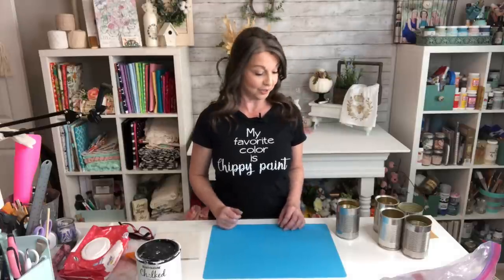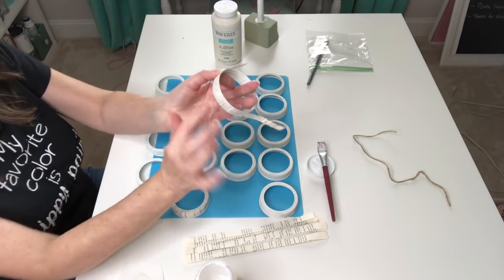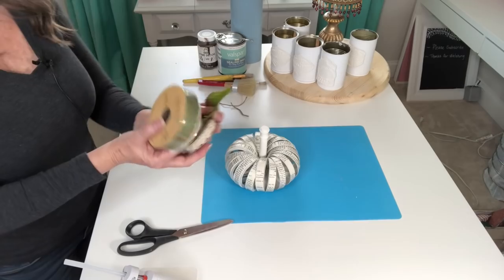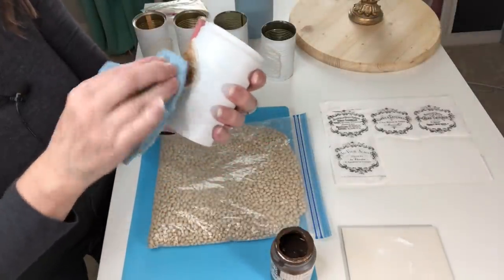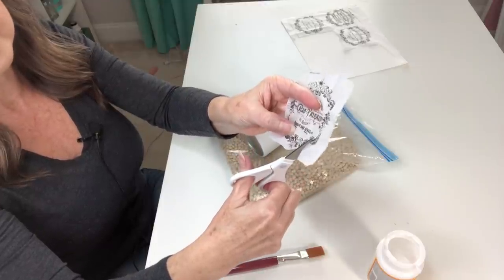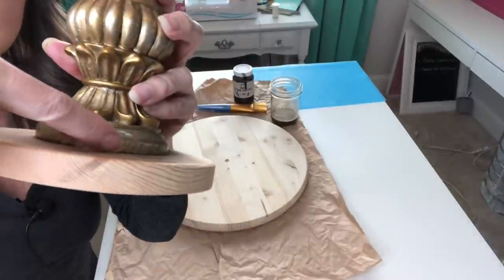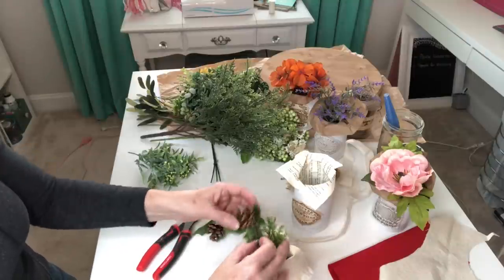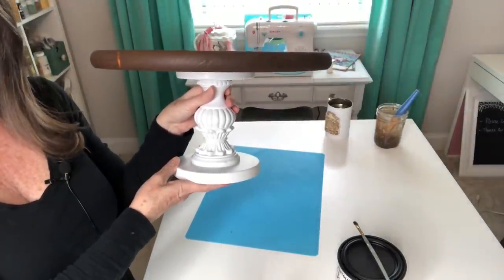Trash to Treasure • Tin Cans with Air Dry Clay • Canning Ring Pumpkin • Cake Stand from Old Lamp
I appreciate your support SO much! And thank you to Plaid Products for allowing me to be a Product Ambassador! Fun upcycled projects in today’s video! For our first project, we will be using tin cans, Iron Orchid Designs Crockery Stamps, and DAS air dry clay to create cute flower pots. Make sure your cans are clean and dry, and scuff with sandpaper for better paint adhesion. I used Rustoleum Chalk Paint in Linen White to paint my cans. I then kneaded and rolled out my clay to about 1/4 inch thickness. I pressed my stamps into the clay to get a clear impression, trimmed around with a plastic knife, and removed the excess. They are gorgeous! I allowed the clay appliques to slightly dry over the cans, then used Titebond glue to adhere them. I used clear wax, antiquing wax, black wax, and wax with Waverly Chalk Paint in Steel to bring out all those fabulous details!
*Here's the link for the label images if you want to decoupage your own:
*And here's where I buy my Iron Orchid Designs products:
Kimberly has a fabulous selection, outstanding customer service, quick shipping, and adorable packaging!

Next, we take mason jar lid rings to make an adorable pumpkin. I painted the rings in Waverly Chalk Paint in Plaster, and also painted an old toilet brush handle for the stem. I used Mod Podge to decoupage strips of book pages on to the rings. I threaded the rings onto a piece of twine, formed a circle, and knotted the twine. I used hot glue to secure the "stem" into the middle of the pumpkin and accented with ribbon from Hobby Lobby and a cute Sola Wood Flower. It doesn't get any easier than this!
I saw a tutorial for this on Pinterest that was similar to what I did:
Finally, we transform a small lamp into a cake stand!  After gutting the lamp, Mr. Shabby cut 2 pieces of wood to add stability to the base. I painted the base in Rustoleum Chalk Paint in Linen White, and sprayed with 3 coats of Matte Sealer. I used a wood round from Home Depot for the topper. For a food safe stain, I used antiquing wax and water to give a rich color to the wood, then sealed with 3 coats of Butcher Block Conditioner. What a stunning small home decor piece!
Happy Crafting, and Be Blessed!
Kelde Detail Duo Temp Glue Gun:
Rustoleum Chalk Paint Linen White:
Plaid 2 Piece Flat Brush Set:
Mod Podge Matte:
 Titebond Glue
DAS white clay
Folk art antiquing wax
Folk art clear wax